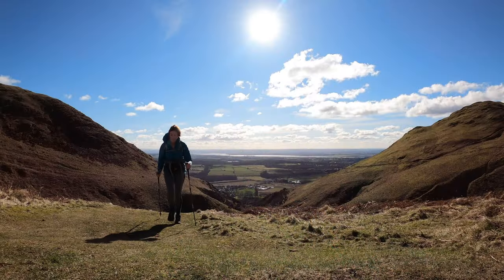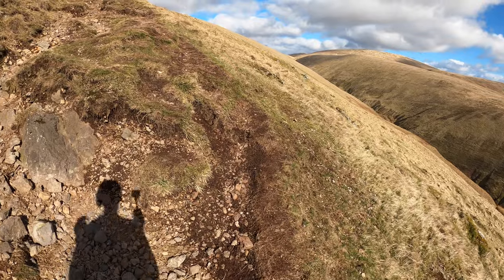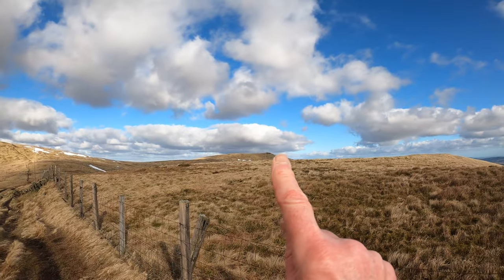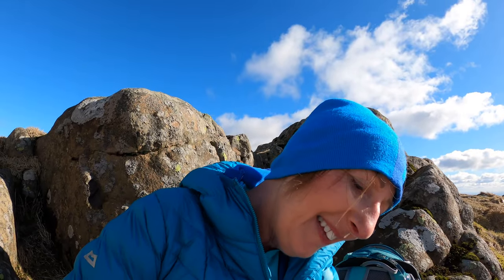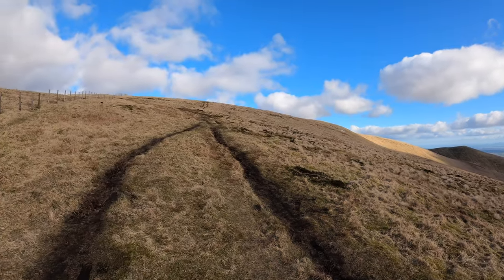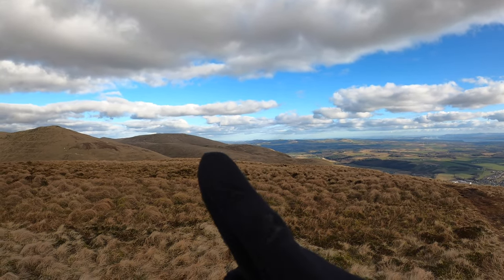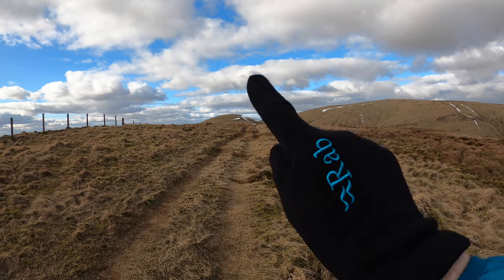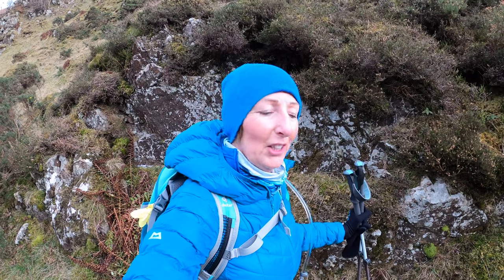The Ochils: Ben Cleuch Circular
A Spring walk to the highest summit in the Ochils, Ben Cleuch. A circular route from Tillicoultry via Mill Glen, The Law and back into Mill Glen via Ben Ever.

My videos are not intended to be an exact guide to any hill, mountain or low level walk that features in the video. I don’t cover every aspect of the route, terrain or difficulties.

Please refer to walkhighlands.co.uk or the book by the SMC, The Munros - Hillwalking Guide, for detailed walk descriptions.